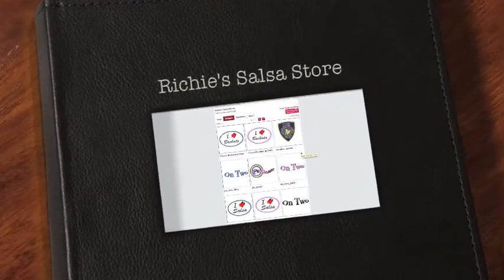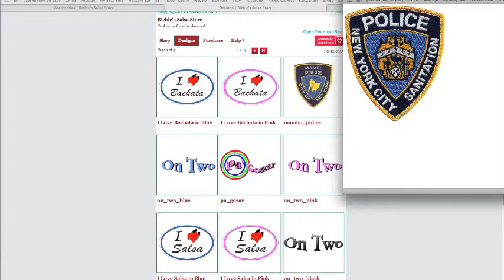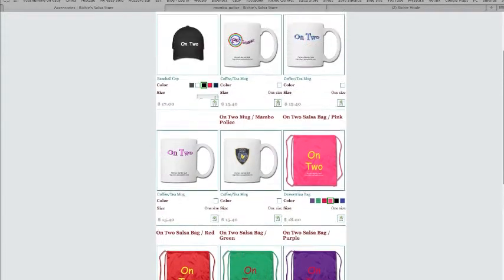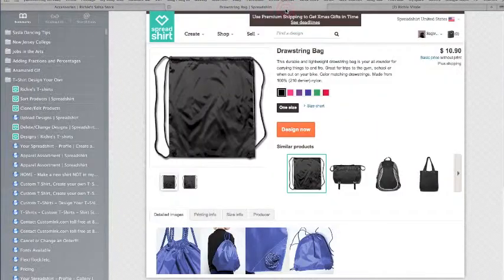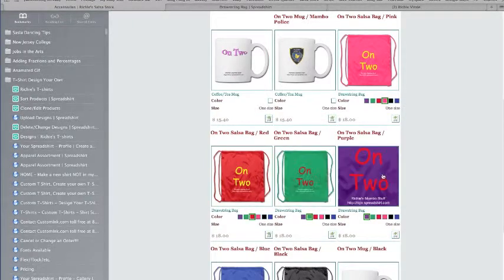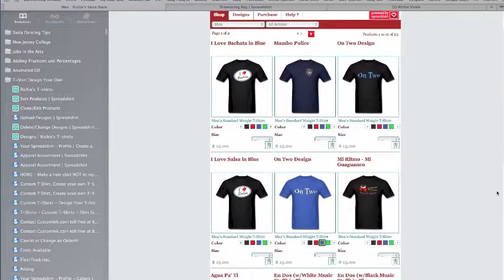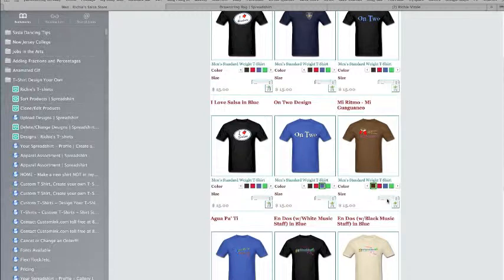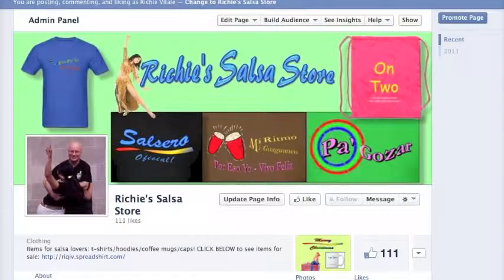Richie's Salsa Store w/tote bags, t-shirts and coffee mugs!